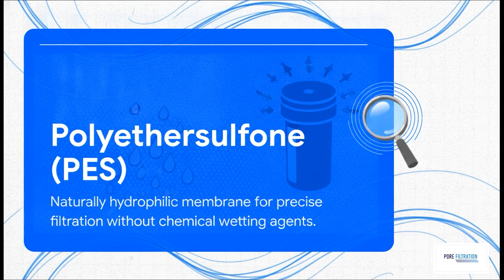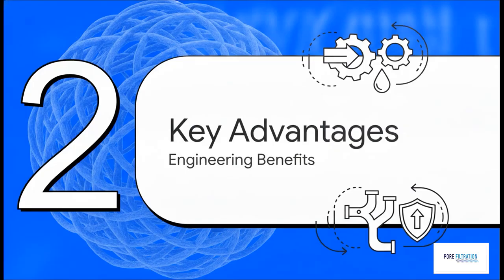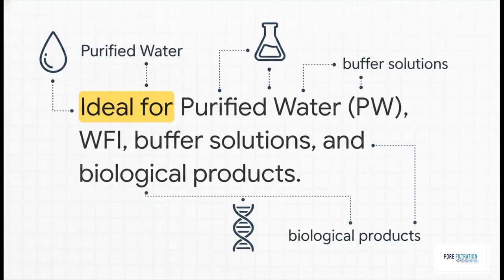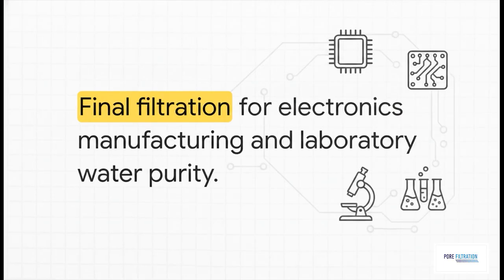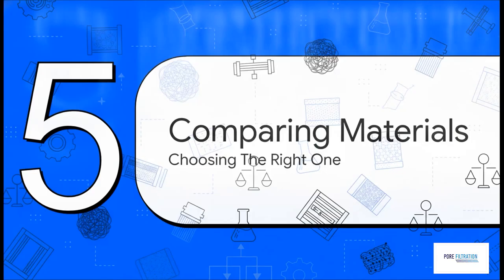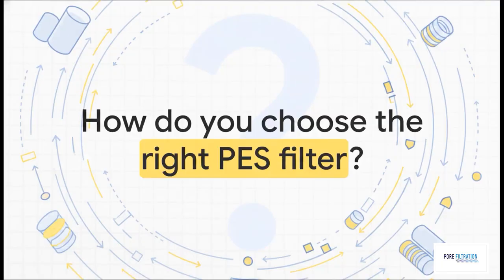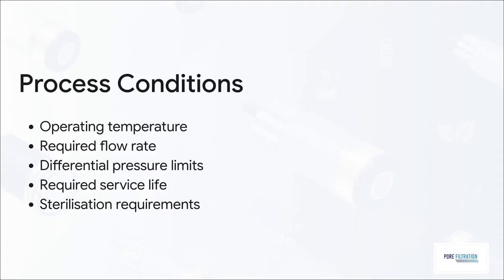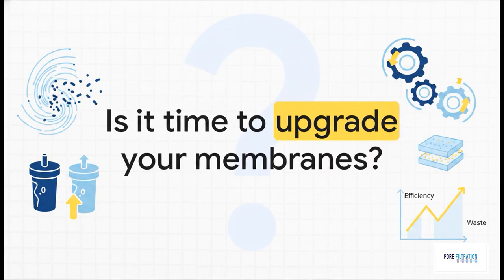PES Membrane Filter Cartridges: Applications, Benefits & Selection Guide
When sterile filtration and product quality are critical, selecting the right membrane filter is essential. Polyethersulfone (PES) membrane filter cartridges are widely used across the pharmaceutical, food and beverage, biotechnology and process water industries due to their high flow rates, naturally hydrophilic membrane and excellent microorganism retention.

But what makes PES membrane filters such a popular choice, and how do you know if they’re the right solution for your application?

In this guide, we explain how PES membrane filters work, their key benefits, common applications and what to consider when selecting the right cartridge.